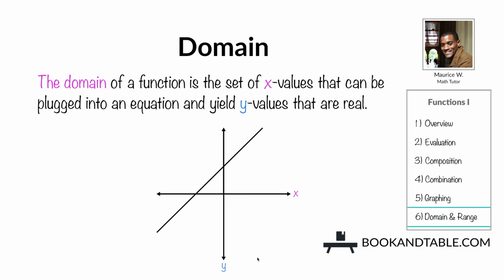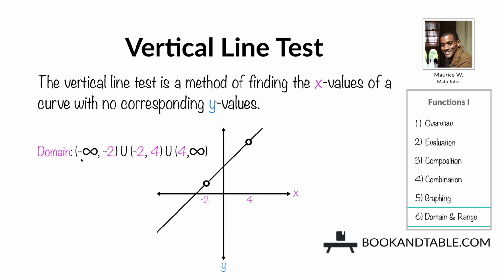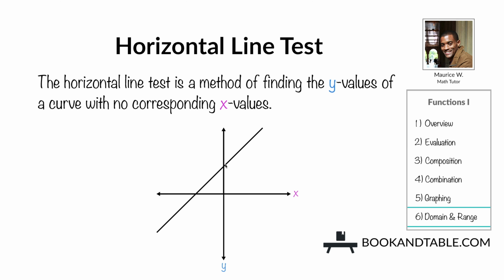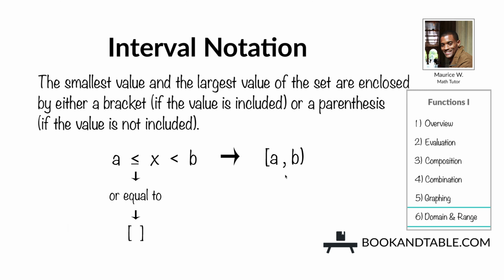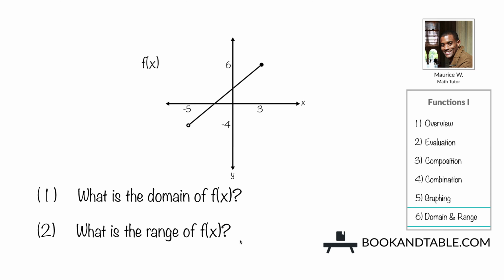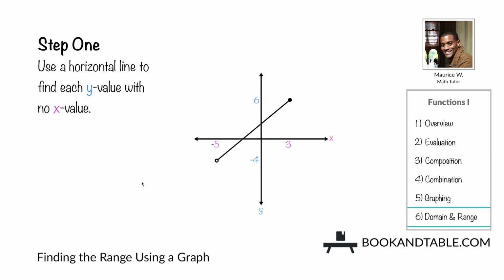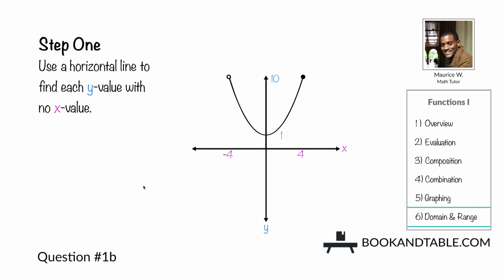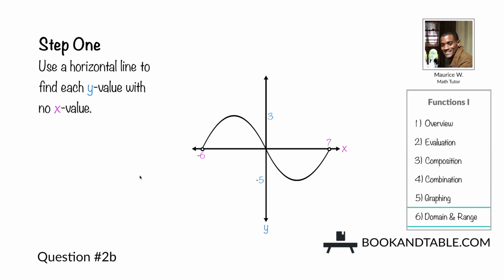Functions | Domain & Range | Using a Graph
Book&Table Inc. 🇺🇸

Timestamps

0:00  |  Start

0:09  |  Finding the Domain & Range Using a Graph

00:09:43  |  Practice Questions